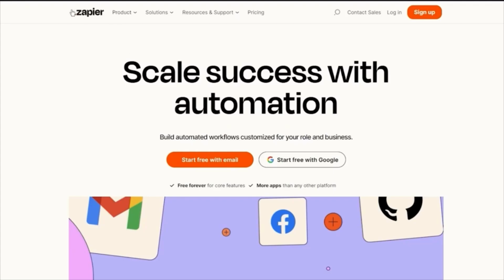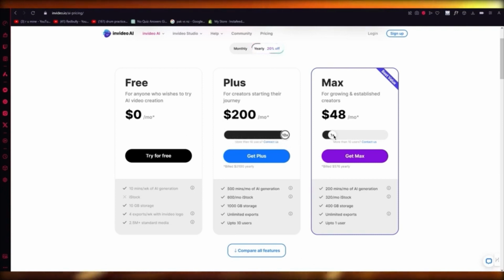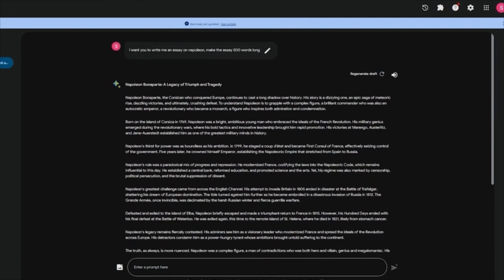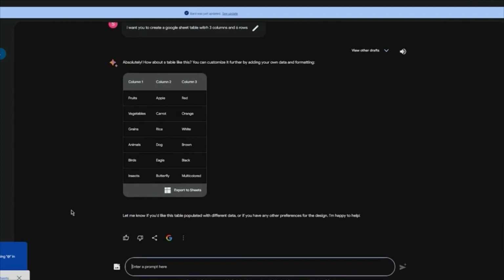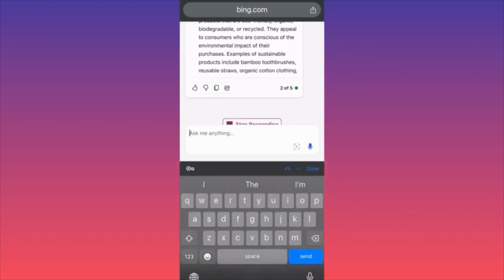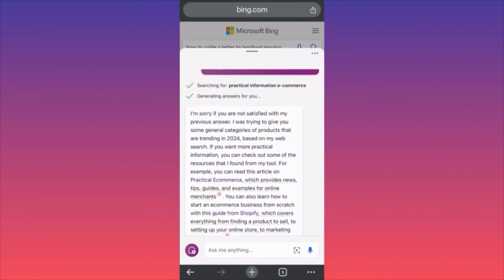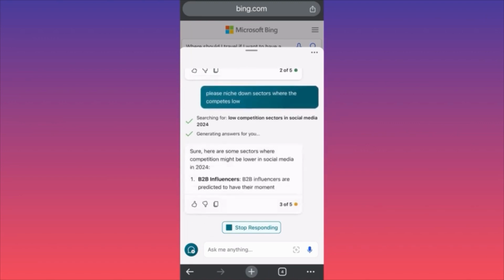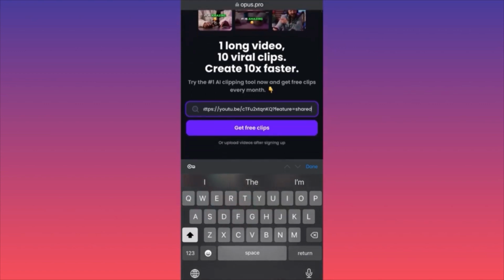How to use Zapier | Zapier tutorial for beginners in 2024 (Step by Step)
In this how to use zapier tutorial video you will learn how to use zapier for automation in this zapier tutorial as well as zapier automation and zapier chatgpt. This zapier tutorial will help you learn about zapier automation and how to use zapier. In this tutorial video on how to use Zapier, you'll receive guidance on leveraging Zapier for automation. The tutorial covers various aspects, including Zapier automation and integration with ChatGPT. This comprehensive Zapier tutorial aims to help you understand and effectively utilize Zapier for your automation needs.

📚Elon Musk's Secrets to Success:

📚Maximize Results with GPT-3: